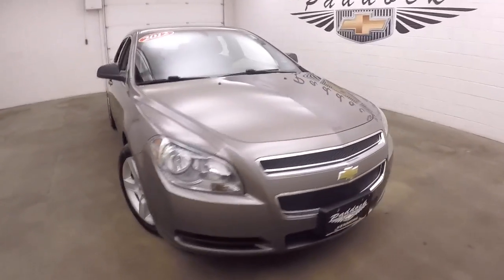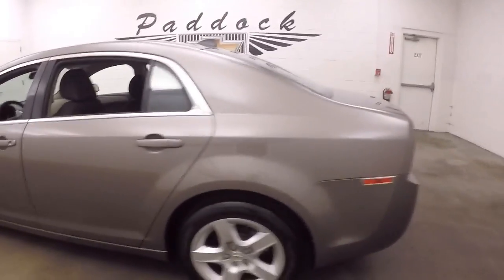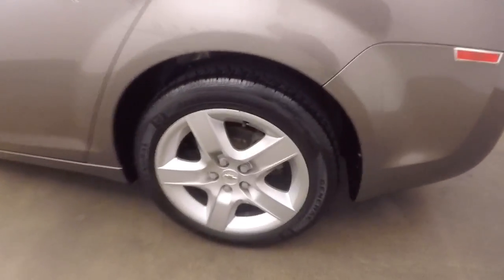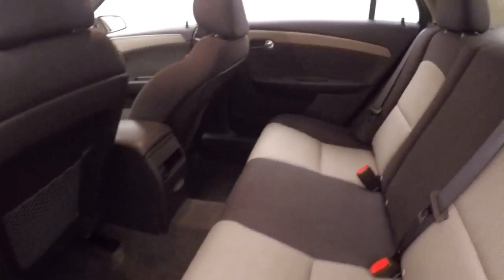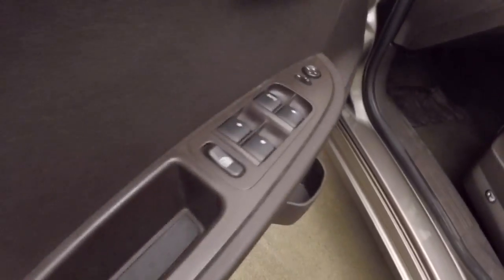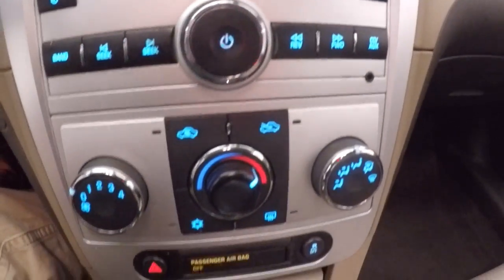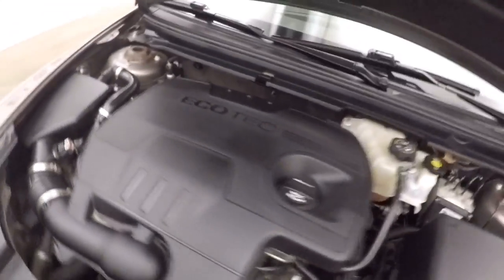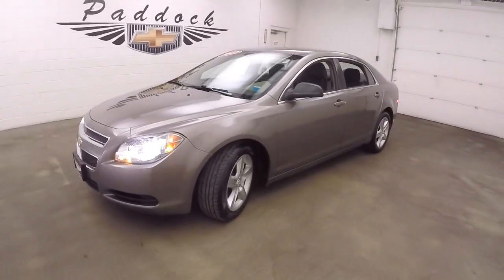71335A Used Malibu